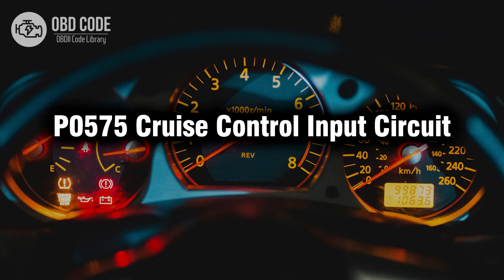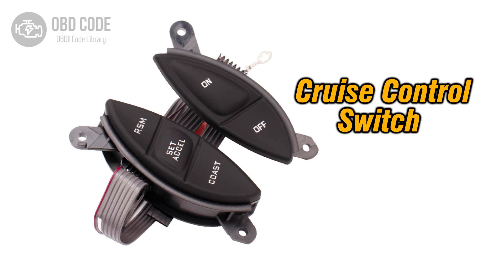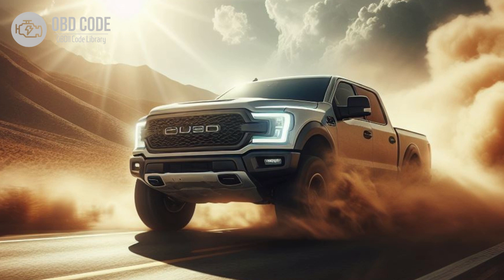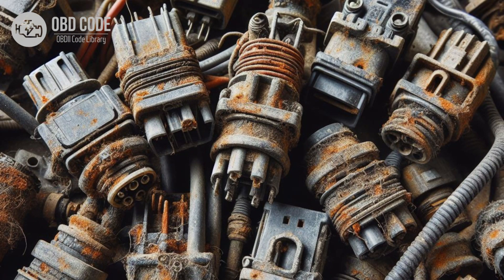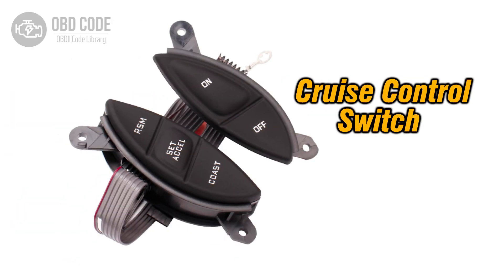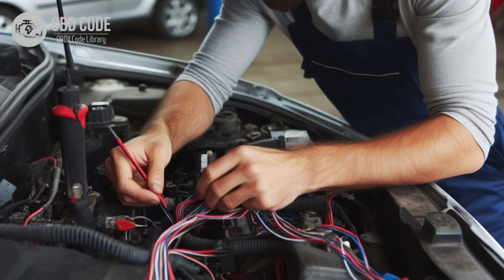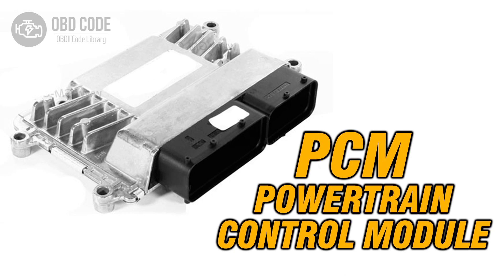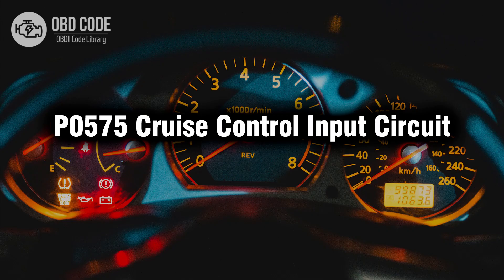P0575 Cruise Control Input Circuit 🟢 Trouble Code Symptoms Causes Solutions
P0575 Cruise Control Input Circuit